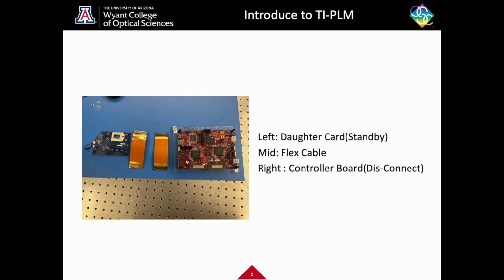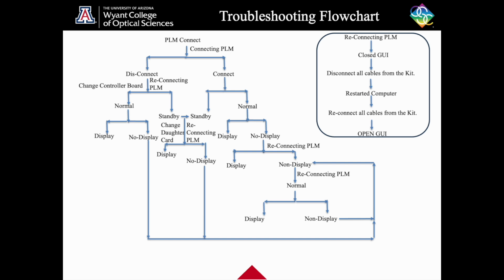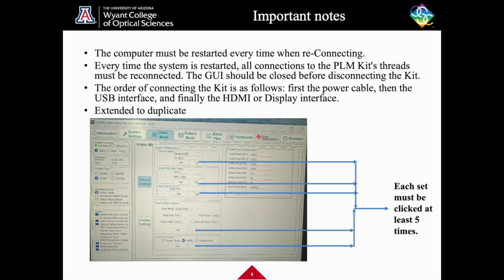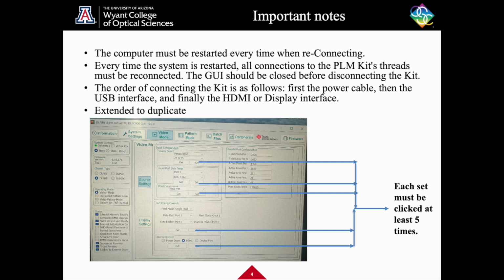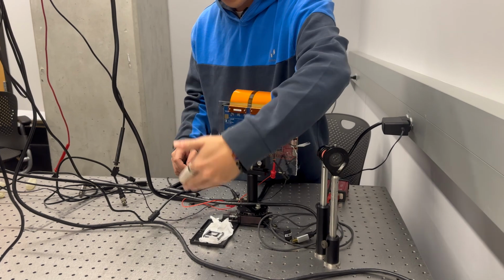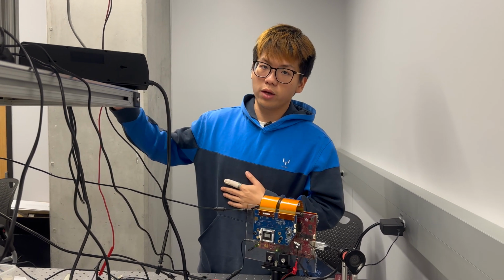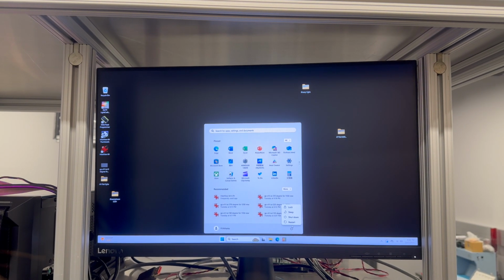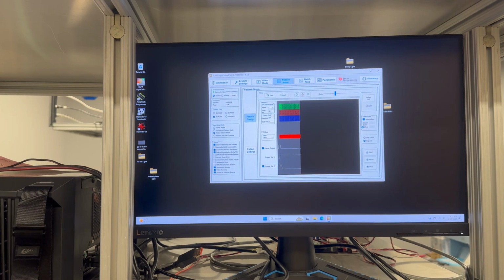Troubleshooting TI PLM